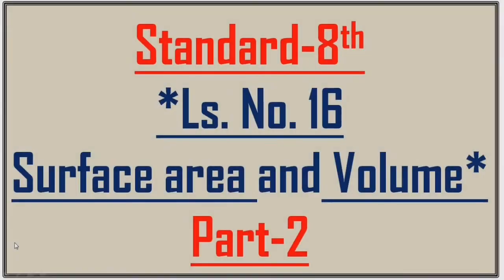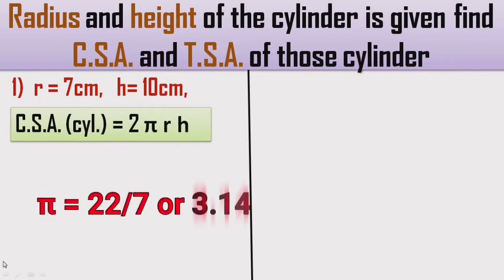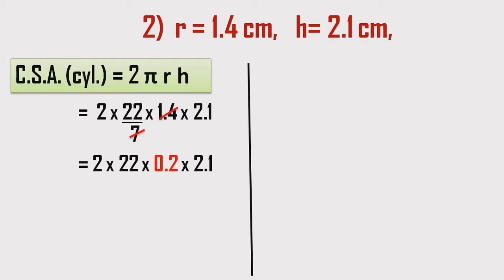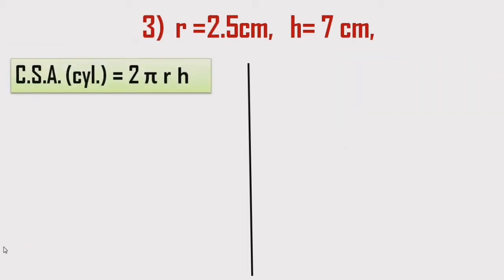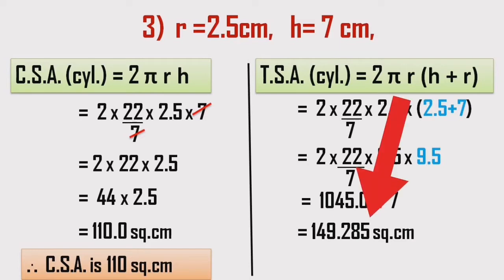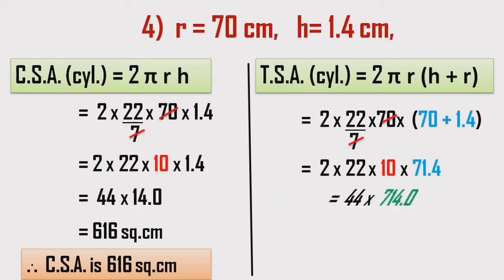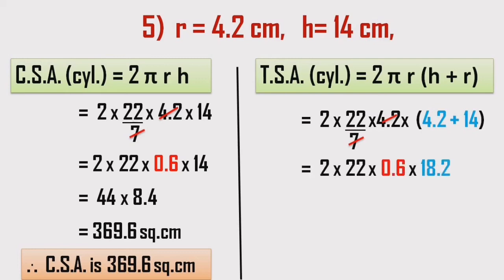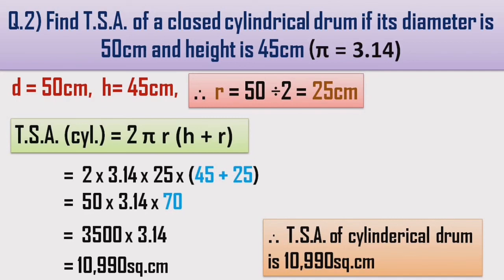class 8th maths ps 16.2 Surface area and volume std 8th